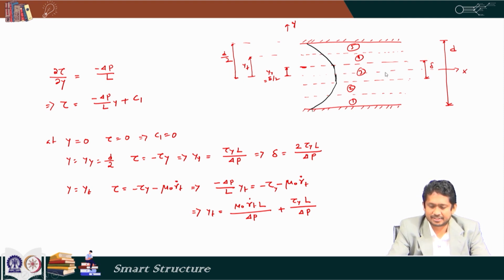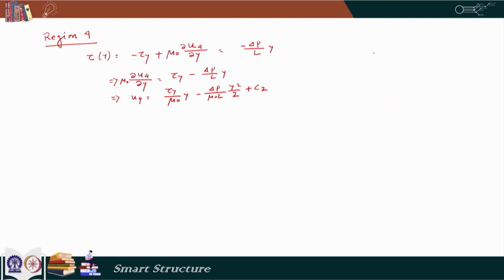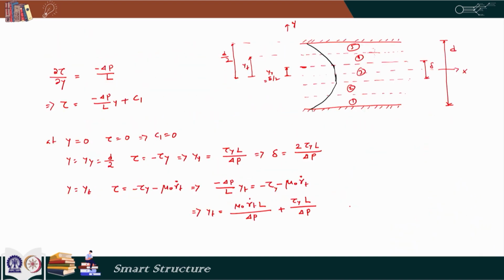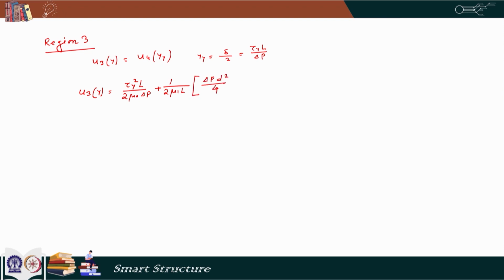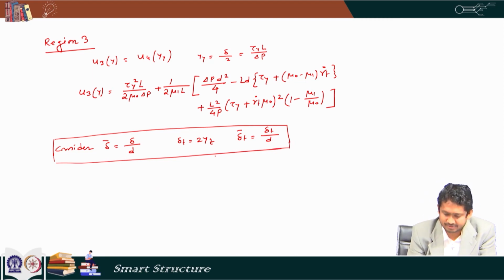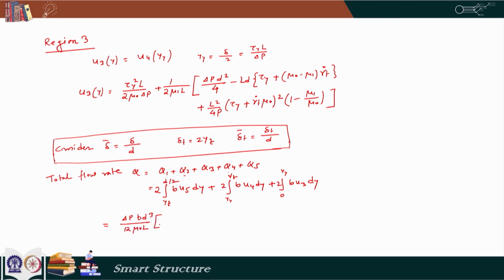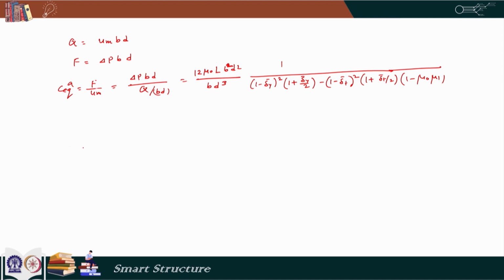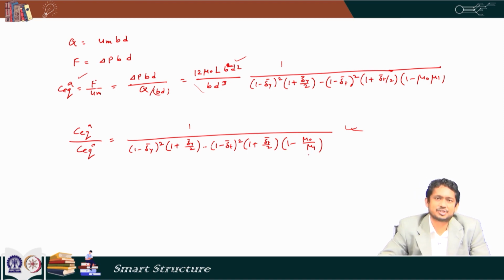Lec61: Analaysis of Electro and Magneto Rheological Fluid Flow (Continued)